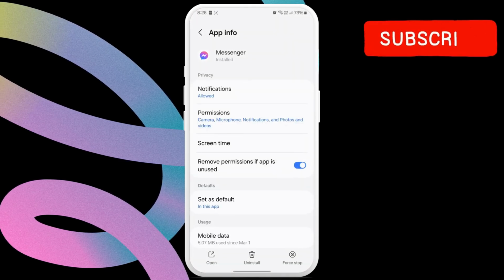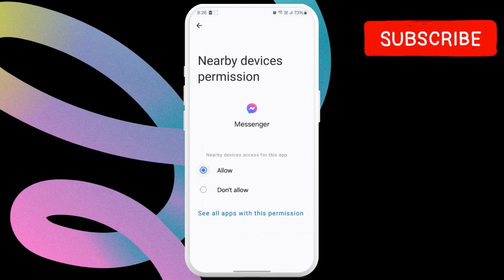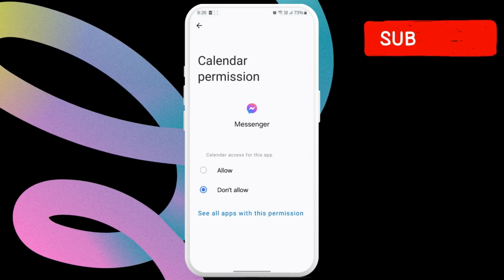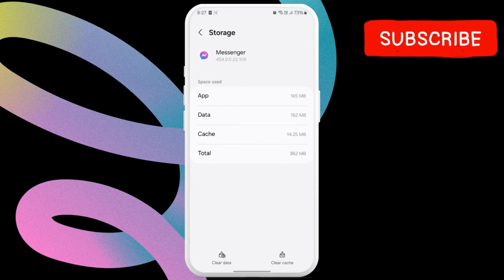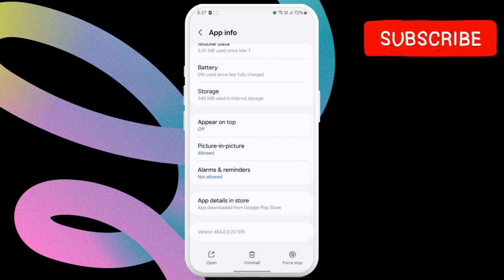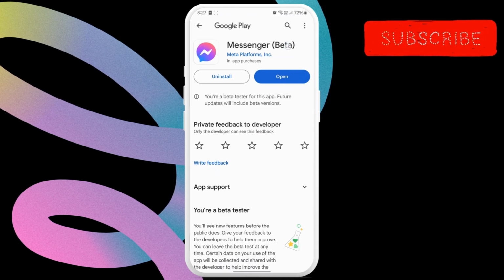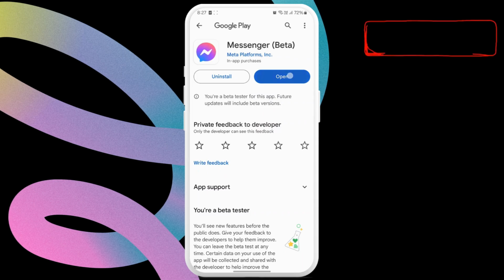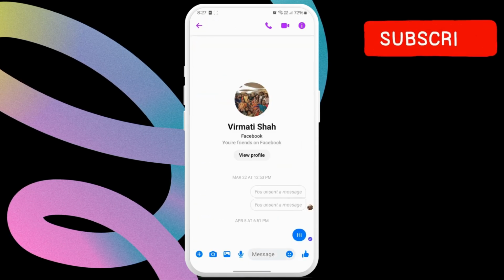[FIXED] "Waiting for This Message" Error in Facebook Messenger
If Facebook Messenger keeps showing the "Waiting for This Message" error on your phone, this video will show you how to fix it.

Apple iPhone 16 (Amazon)
iPhone 16 Case (Amazon)

00:00 Intro
00:12 Review Messenger Permissions
00:27 Fix Messenger Corrupt Data
00:39 Update Messenger App
00:59 Outro

Seeing the “Waiting for this message. This may take a while” error in Facebook Messenger? You’re not alone. This issue has been affecting users across both Android and iPhone in 2025, especially in end-to-end encrypted chats.

Whether the message simply won’t load or seems stuck indefinitely, this video breaks down what the error means, why it happens, and what you need to know before trying to fix it.

If Messenger is acting strange and you’re wondering why certain chats won’t display messages, watch this video to understand what’s going on and what your next steps should be.